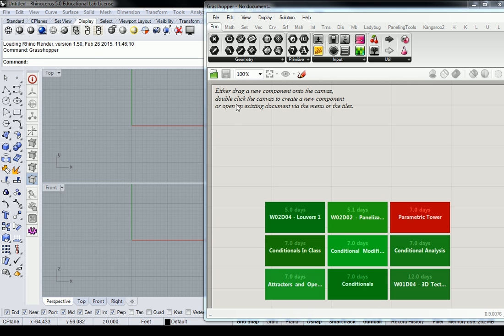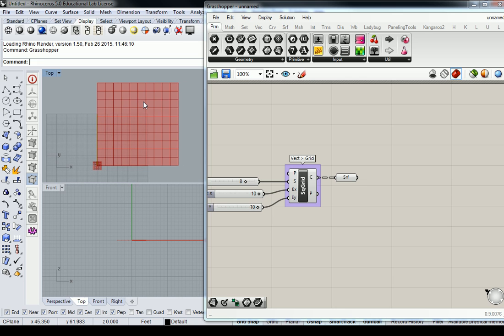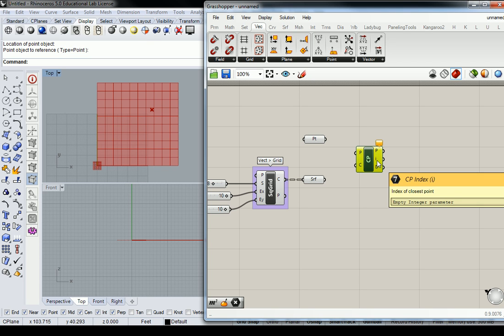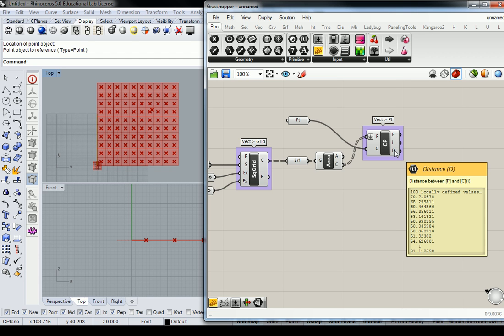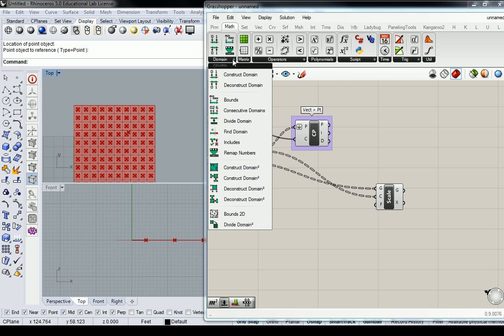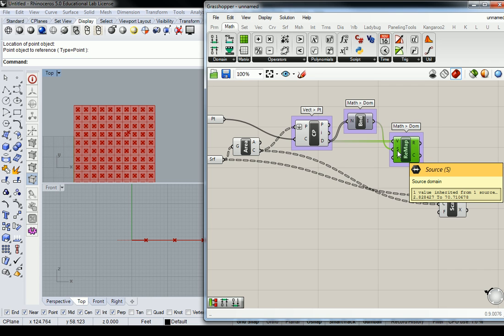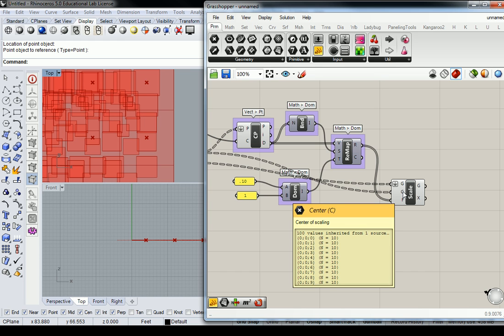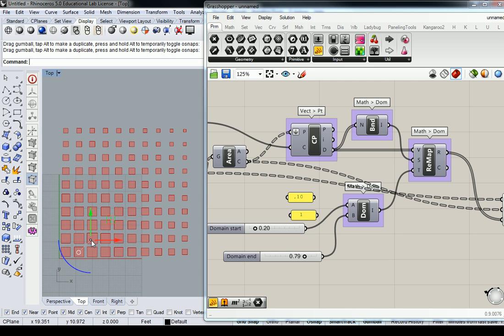47 - Grasshopper - Intro to Attractor Points - Closest Point and Remap Numbers